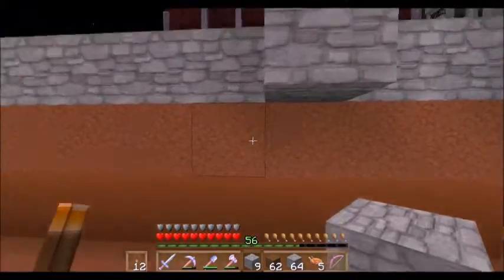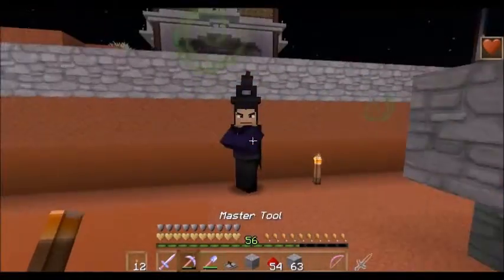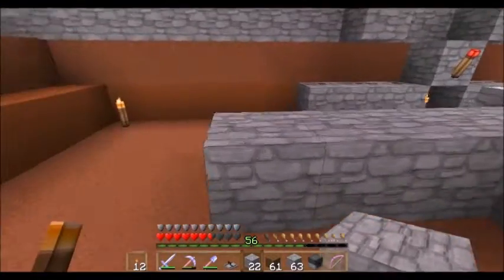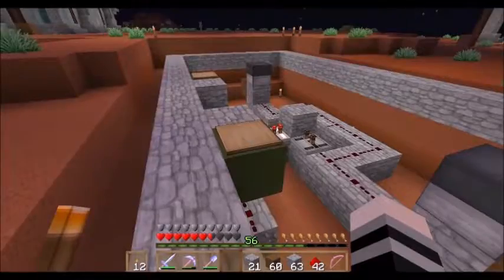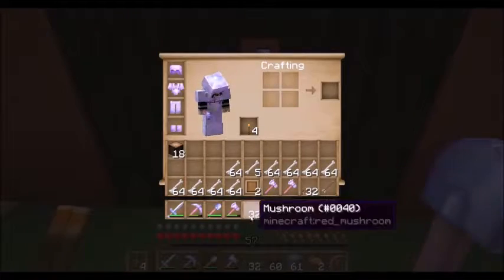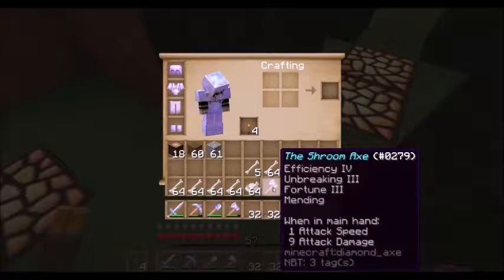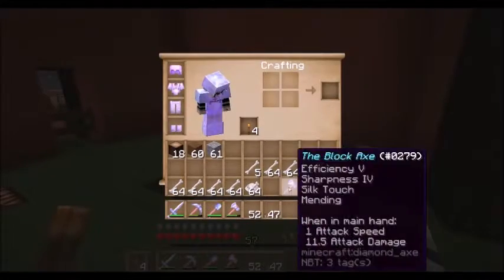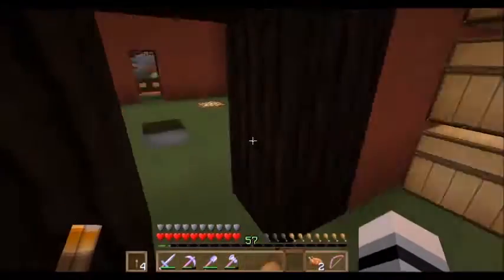Derpcraft Family Edition Episode 16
Welcome to another Derping Around in Minecraft series. With this series my family and I play the Minecraft 1.10 edition using the Hermitcraft 1.9 world seed. It should be noted that while we use their world seed, the generated world is not 100% the same. Most of the regular features are the same, but some extra generations are not. With that said, we decided to try the mesa challenge and see what we could come up with and this series is the result. I would like to further state that we are not part of the Hermitcraft crew and they do not sponsor us or this series.

Derpcraft Family Edition is not associated with any other group or crew, it is part of the Derping Around in Minecraft series that I started. Our goal, to simply have fun and to bring others along for the fun.

Episode: The Fungus Farm

The time has come for a proper mushroom farm to be built. LVW builds his low level redstone farm for harvesting both mushrooms and the mushroom blocks. Find out more in this episode.

Performed by: Big Giant Circles
Album: The Glory Days 2014
Used with Permission.

for more information and great videos by the Hermitcraft team.